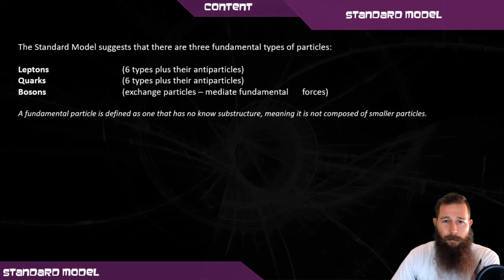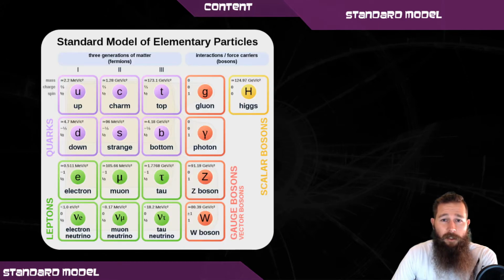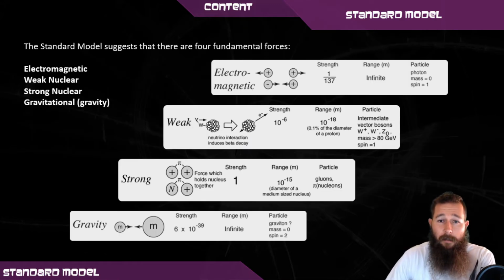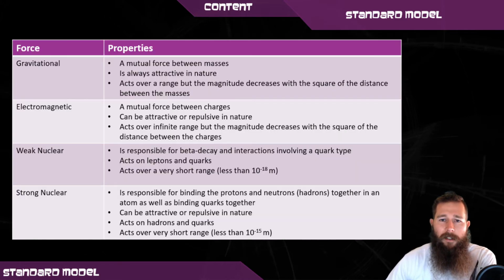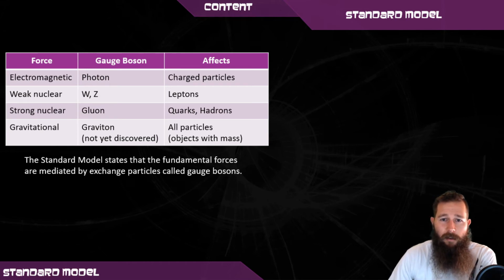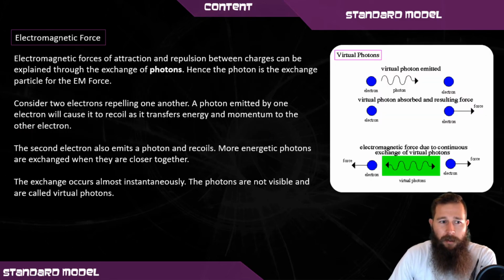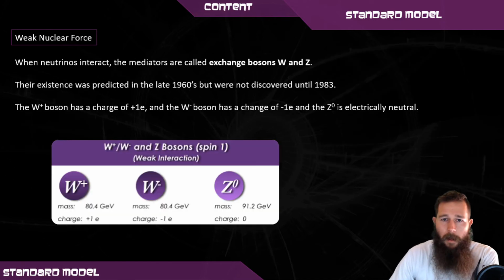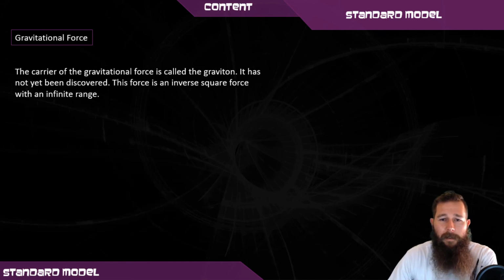Standard Model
Covers the theory of the standard model of particles, introducing the fundamental particles and fundamental forces.